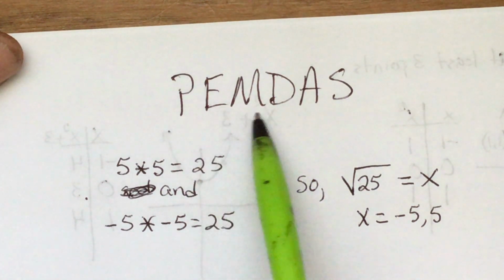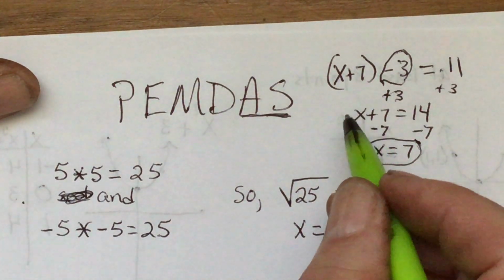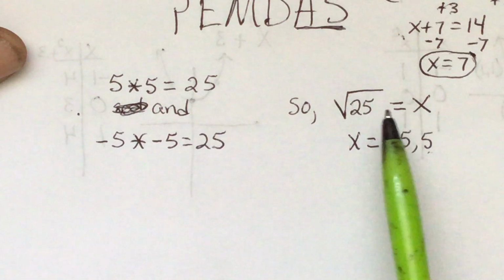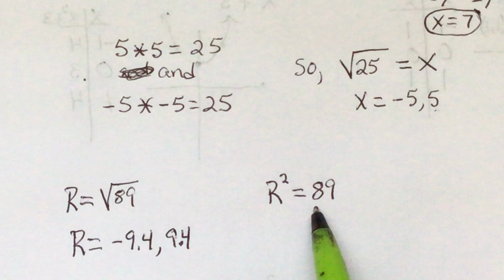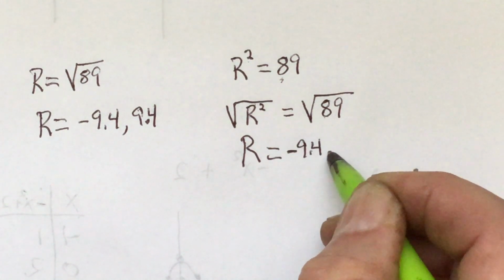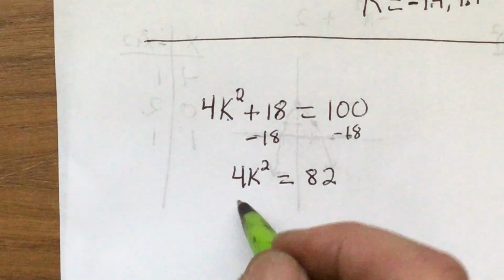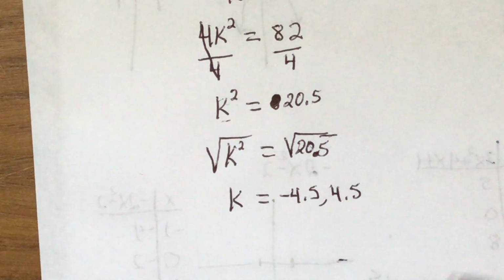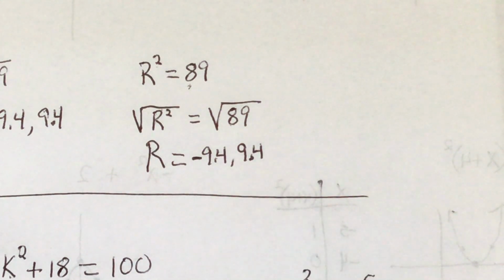solving squareroot equations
Mister Mackey's Algebra 1 class. Help with solving equations with square roots. Ectormath. Ector High School